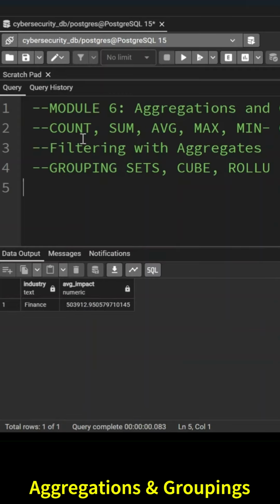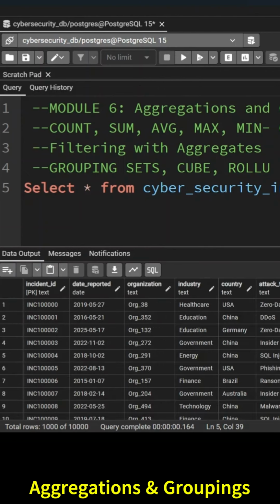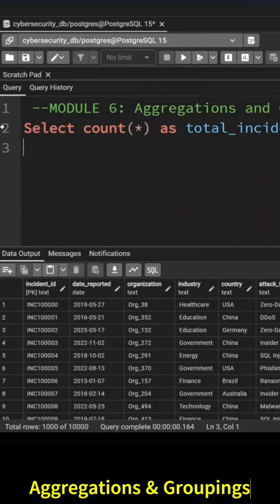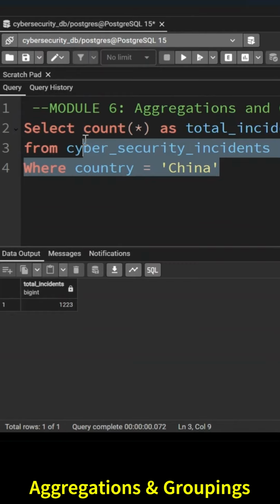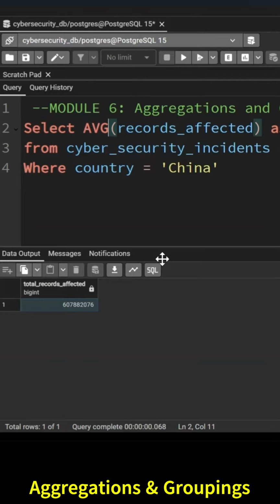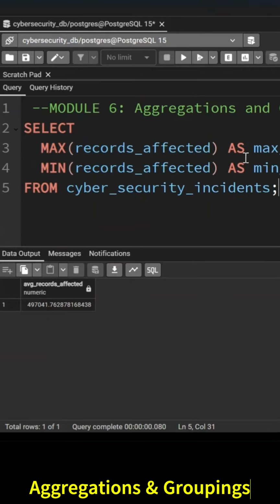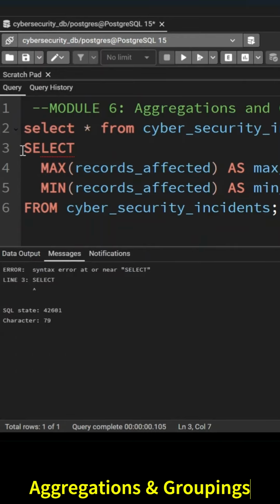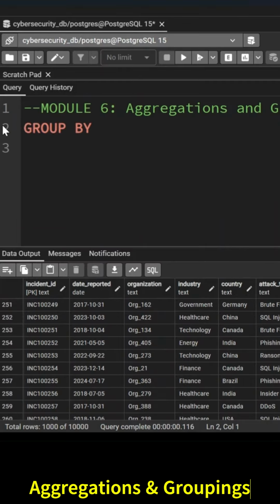Aggregations and Groupings in SQL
Want to analyze your data like a pro? Learn how to use GROUP BY with powerful aggregate functions like COUNT(), SUM(), AVG(), MAX(), and MIN() to summarize and slice your data quickly.